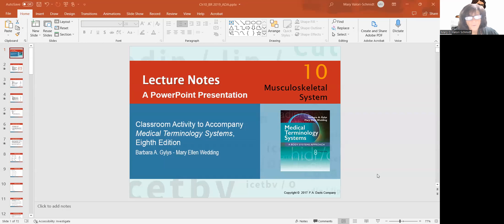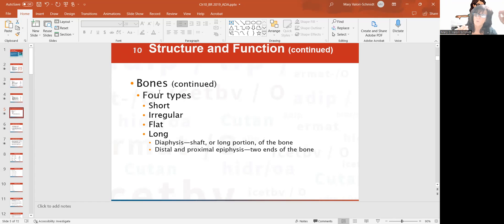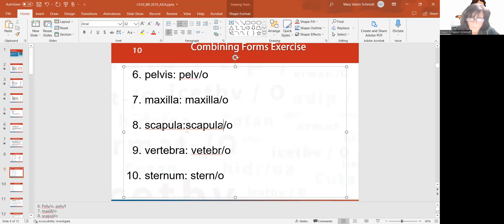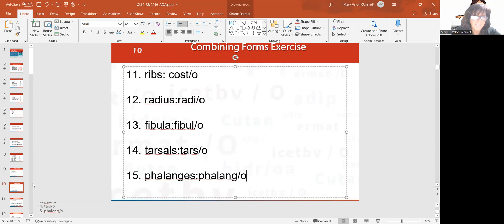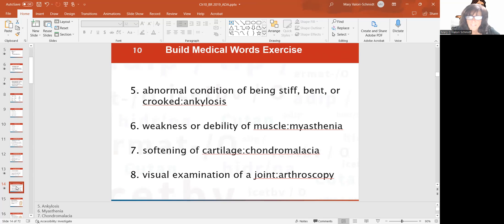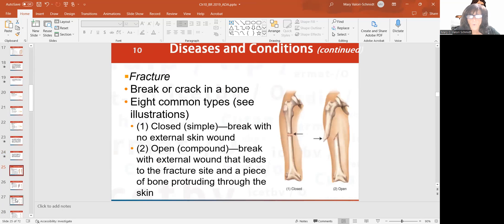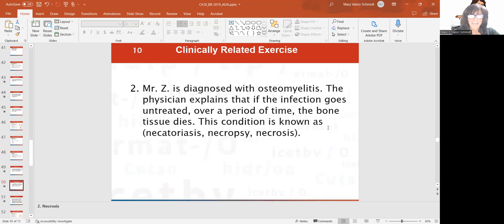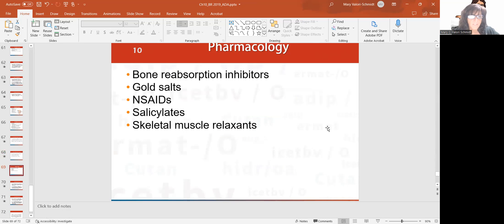Medical Terminology Chapter 10 Musculoskeletal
medical terms for muscles and bones